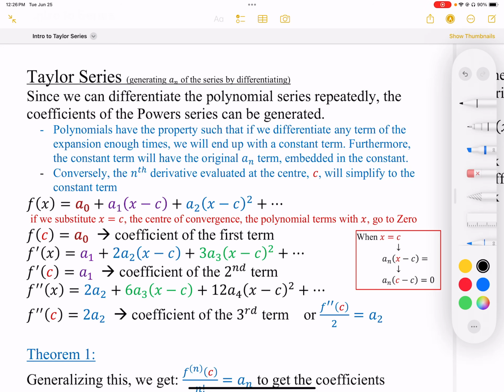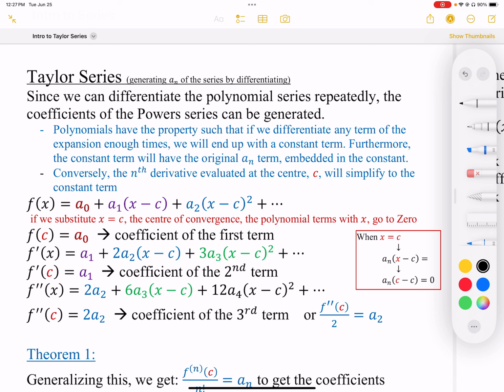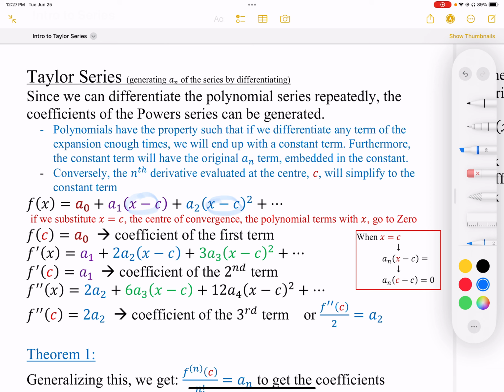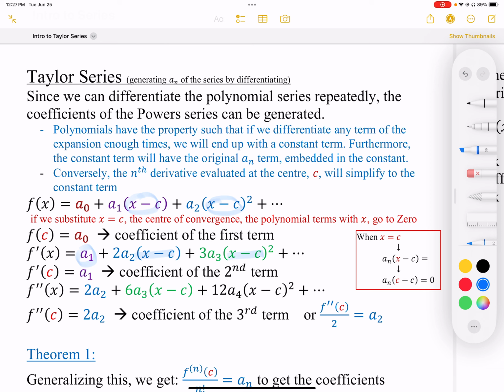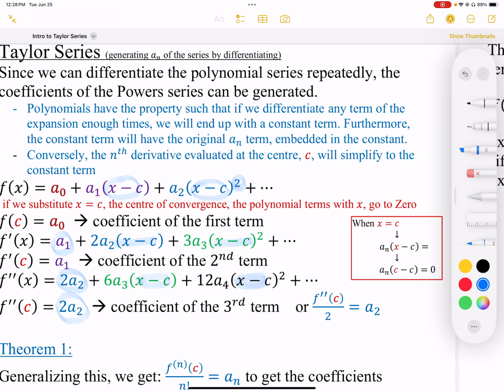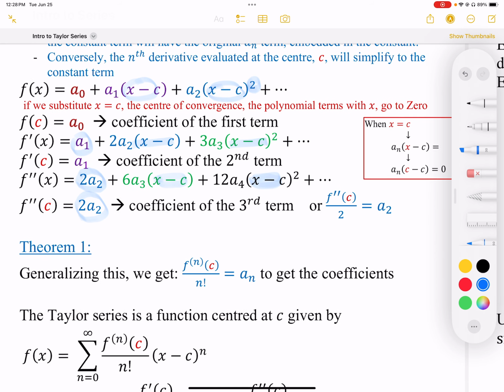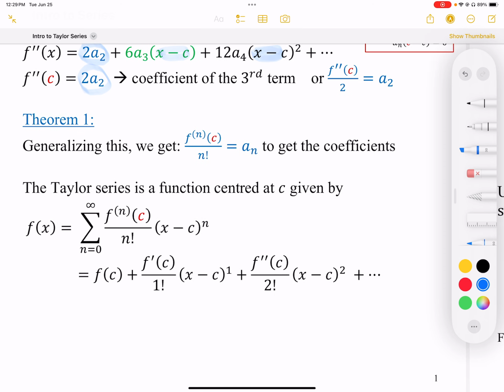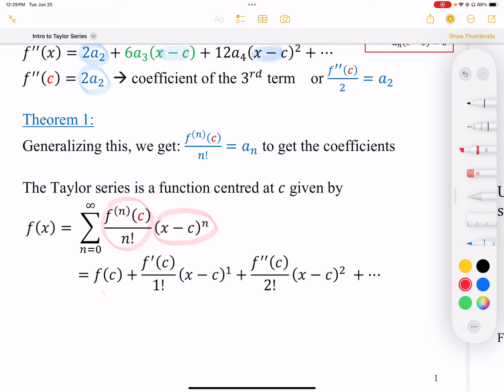19 Intro to Taylor Polynomials Part1